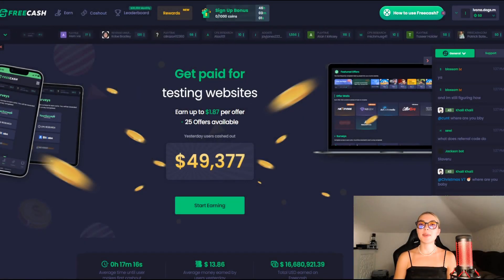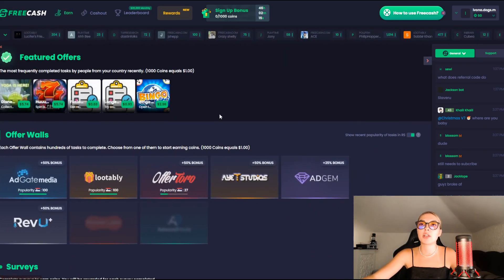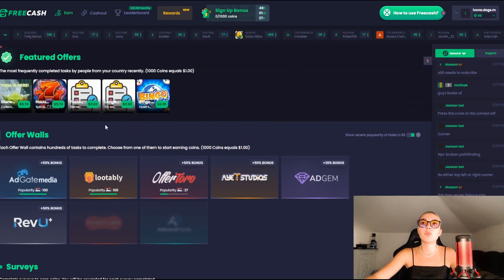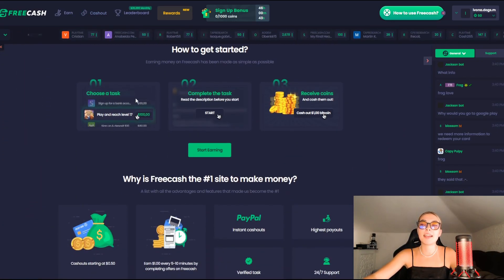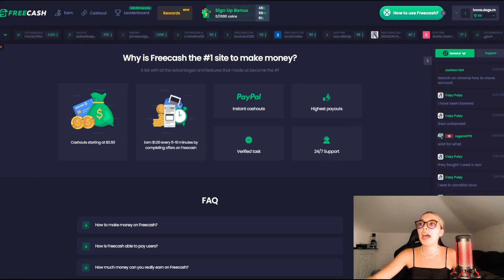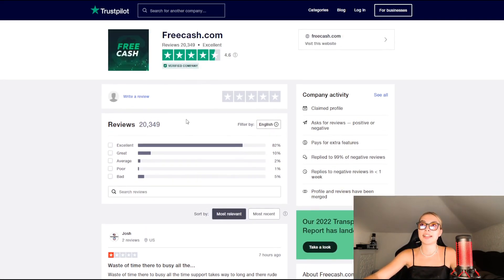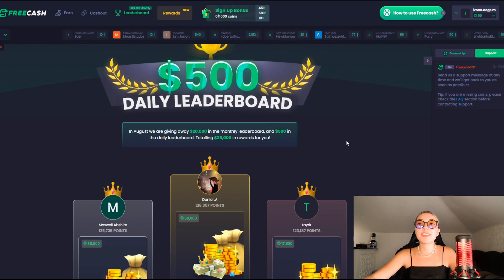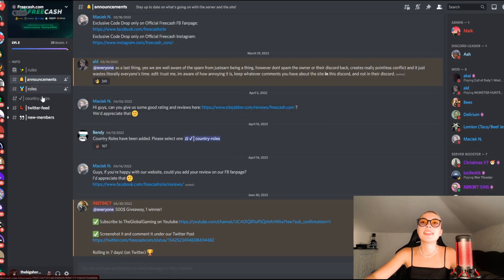How to make money by testing apps in 2022